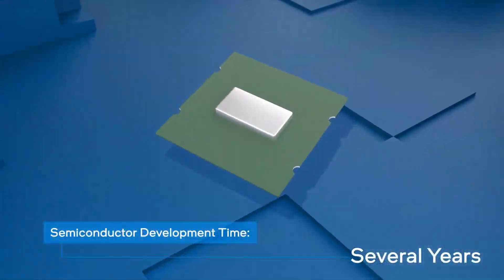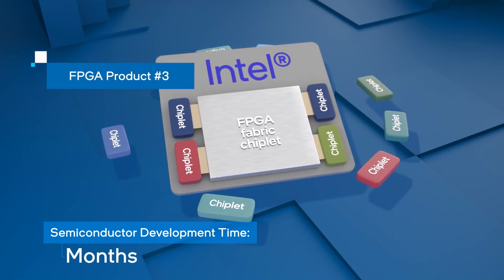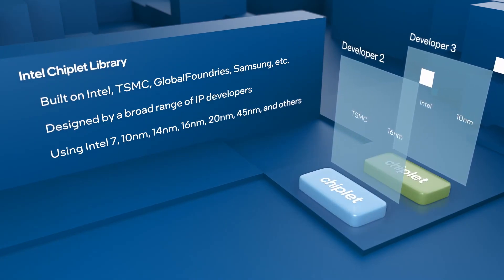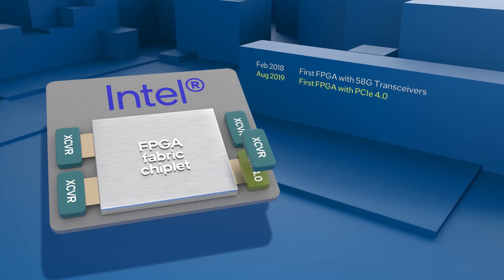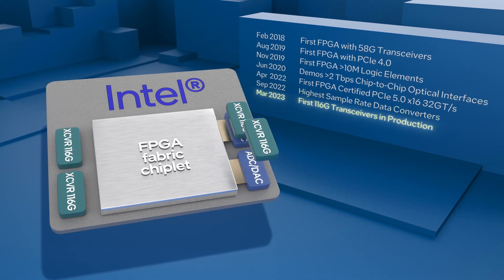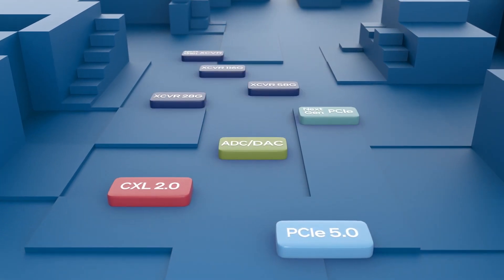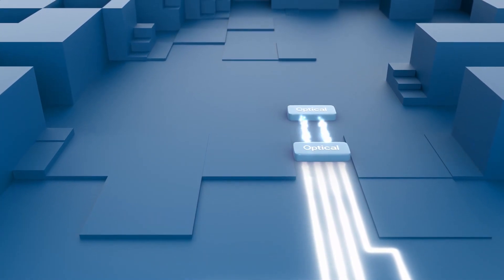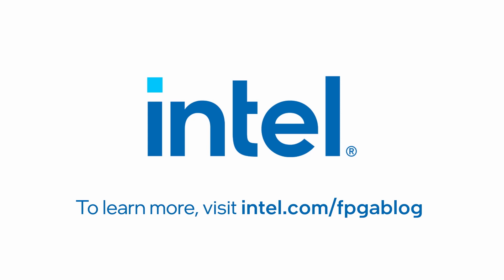Chiplet Architecture Accelerates Delivery of Industry-Leading Intel® FPGA Features and Capabilities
With each generation, packing millions of transistors onto shrinking dies gets more challenging. But we are continuing to change the game with advanced, targeted FPGAs for your needs.

In this video, you’ll discover how Intel® chiplet-based approach to FPGAs delivers the latest capabilities faster than ever. Find out how we are continuing to deliver on the promise of Moore’s law, and pushing the boundaries with future innovations such as pathfinding options for chip-to-chip optical communication, exploring new ways to deliver better AI, and adopting UCIe standards in our next-generation FPGAs.

To learn more about chiplet architecture in Intel FPGA devices